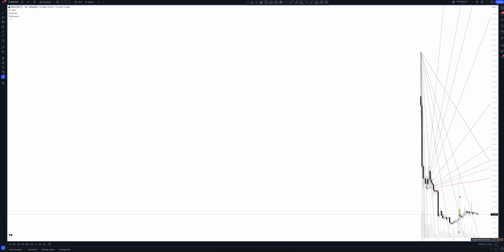BinaryX forecast, (BNXUSDT.P) today analysis and 2024 | BNX / TETHERUS price prediction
In this video you will see a complete overview and professional analytics of BNX / TETHERUS on all time intervals, and also learn how to buy or sell BNX / TETHERUS today and next week. Considering that we are analyzing monthly timeframes for BNXUSDT.P, this will help you make forecasts for any time interval. Whether you are a trader starting from scratch or an investment enthusiast, this video will definitely give you a complete understanding of the market situation.

If you are interested in the BNX / TETHERUS price forecast for today and tomorrow, see the BNX / TETHERUS analytics on the hourly interval.
If you are a trader and you are interested in the price forecast BNX / TETHERUS for the day, look at the analytics BNX / TETHERUS on the daily timeframe.
If you are an investor and you need a price forecast BinaryX for a week, look at the analytics BNX / TETHERUS on a weekly interval.
If you are a professional investor and you are interested in the BinaryX price forecast for 2023, see the BNXUSDT.P analysis on a monthly interval.

All analytics are done using the professional trading indicator The Waved™ Premium. In it you will find trading signals for BNX / TETHERUS, VSA analysis BinaryX, technical analysis BNXUSDT.P, divergence signals for BNXUSDT.P, review of trading patterns. And you will find out whether the price will goes up or down in the near future. BinaryX ($BNX) is the platform cryptocurrency for the BinaryX ecosystem, which includes the DAO and all products & games utilizing $BNX. BinaryX began as a decentralized derivative trading system. Recognizing the burgeoning popularity of GameFi and interest in the metaverse games, the team gradually evolved into developing decentralized video games and is now fully transitioning to be a GameFi platform offering IGO services to bridge Web2 developers to Web3. Some of the services provided by BinaryX includes infrastructural support, a DAO governance system, and community building to scale promising gamefi projects and bring more innovation to the blockchain gaming sector. BinaryX runs a play-to-earn game called CyberDragon that exists on the Binance Smart Chain. BNX is the native token of BinaryX and can either be purchased on crypto exchanges or earned while playing the game. BNX is used as a governance token so holders can vote on issues concerning the game and can be used to purchase in-game elements and exclusive access. BinaryX is expanding its CyberDragon game into a metaverse that includes not just gaming, but also NFTs, a marketplace and other DeFi components. Check out the price chart above for the BNX price history and live price data, then click “Get started” to start investing in BNX.